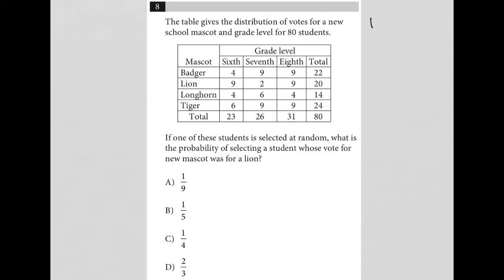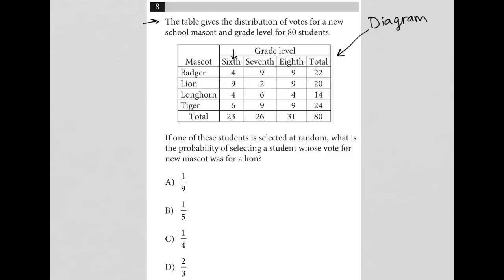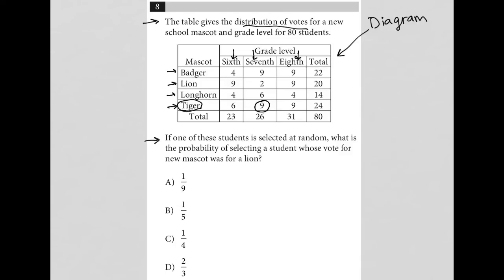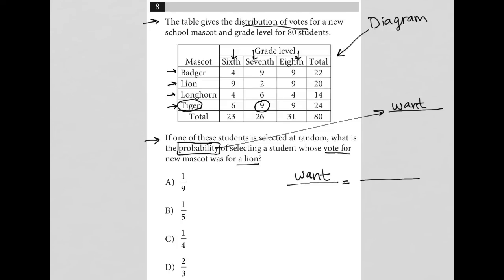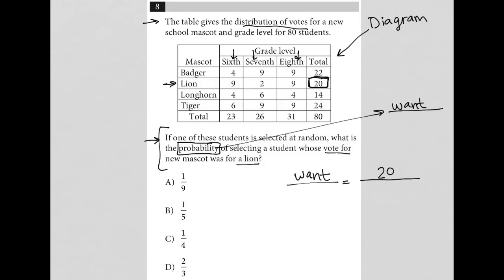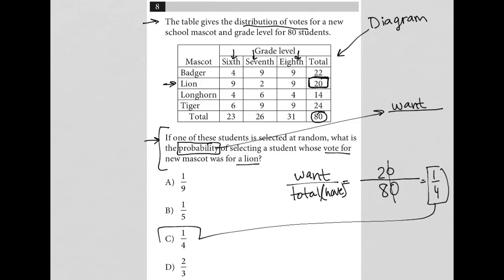The table gives the distribution of votes for a new school mascot and grade level for 80 students...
Digital SAT Question Bank: Problem-Solving and Data Analysis (EASY)

The table gives the distribution of votes for a new school mascot and grade level for 80 students. If one of these students is selected at random, what is the probability of selecting a student whose vote for new mascot was for a lion?

ID: 68ce71ce Student QBank